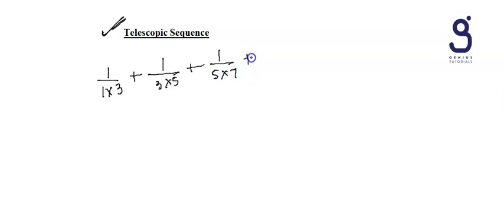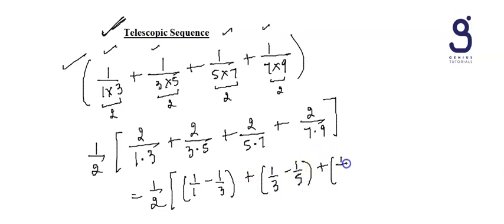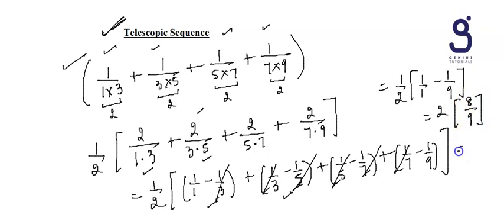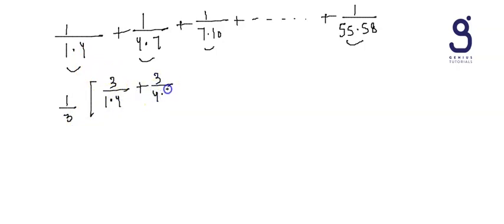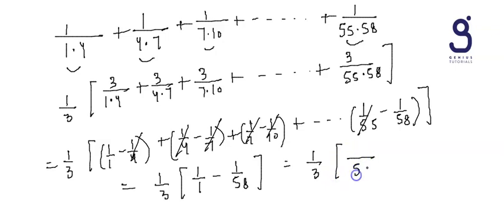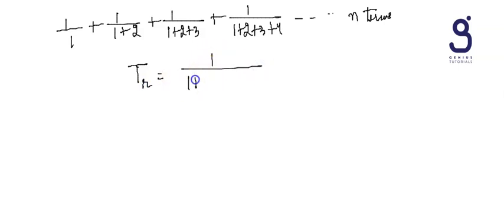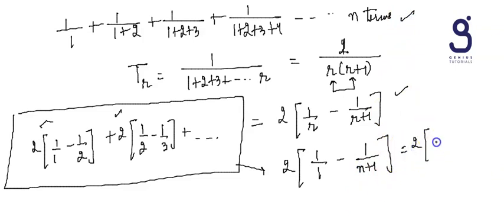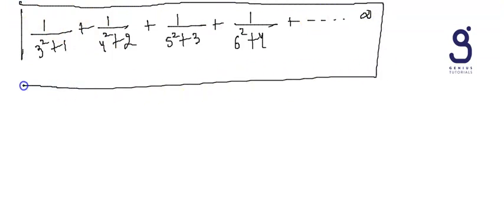TELESCOPIC SEQUENCES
For Our  Online Live Classes